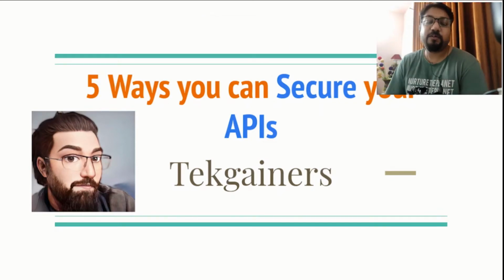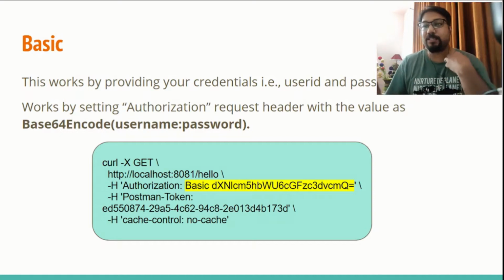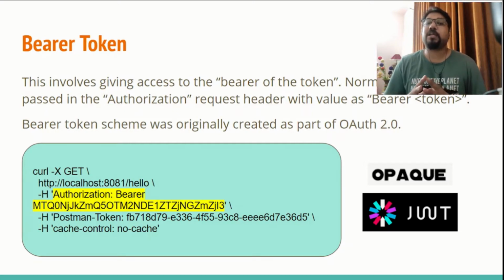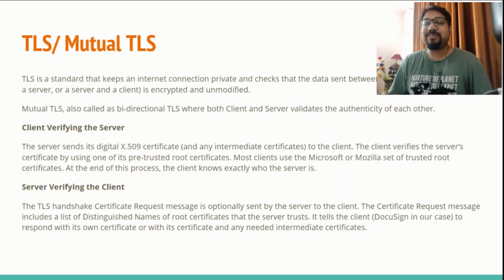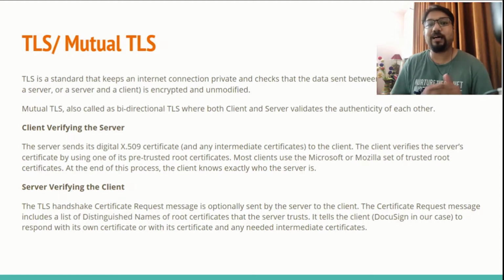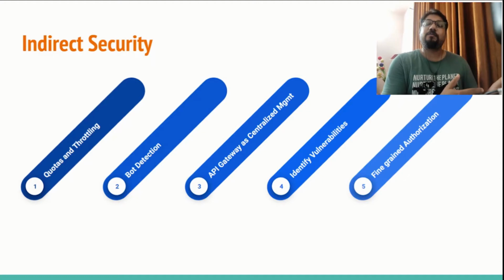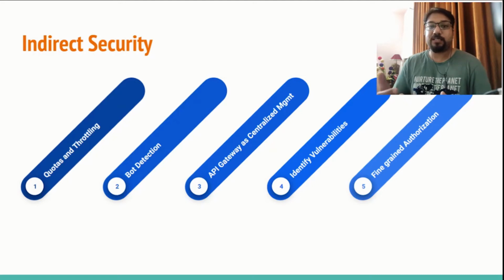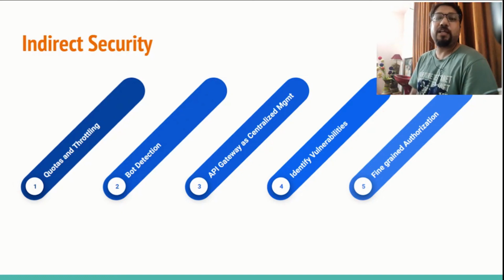Five Ways to Secure Your APIs | 2021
Everyone talks about how to develop/ build APIs but do you take time to secure them? This video talks about ways in which you can secure your APIs - directly and Indirectly.